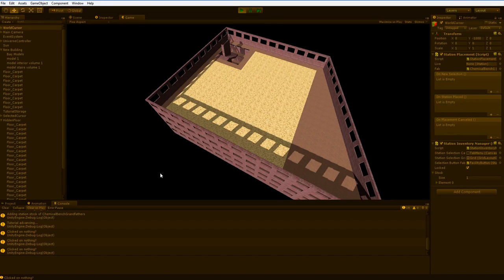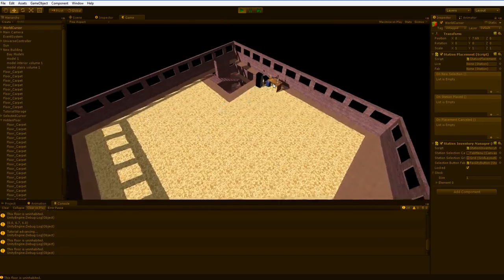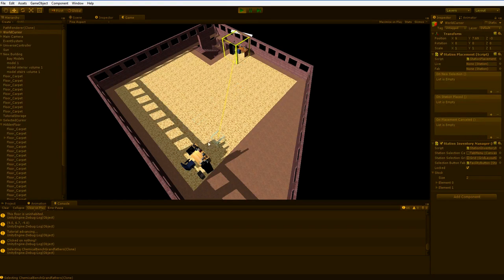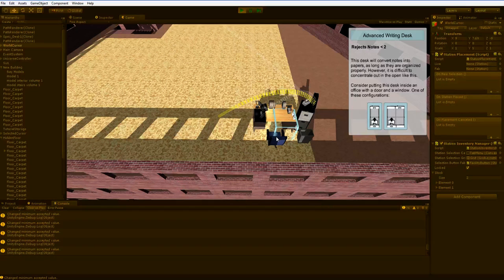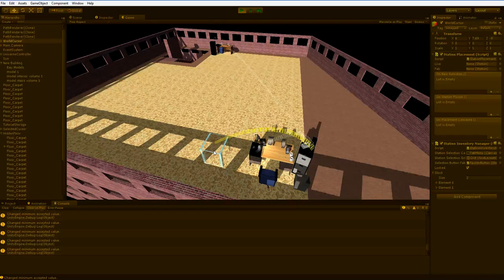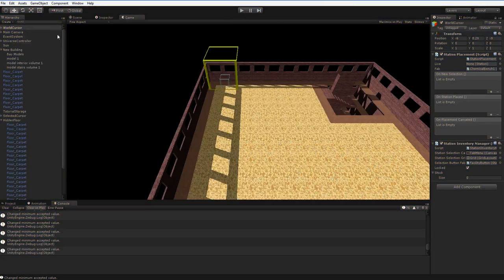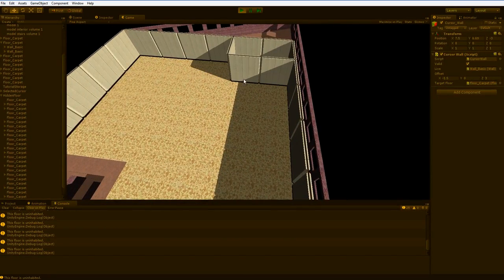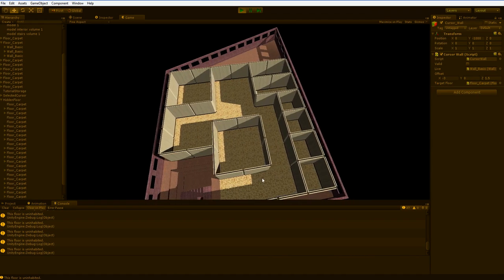For Science 2: Play and UI Improvements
Let's talk design and compare it to my awful prior design.